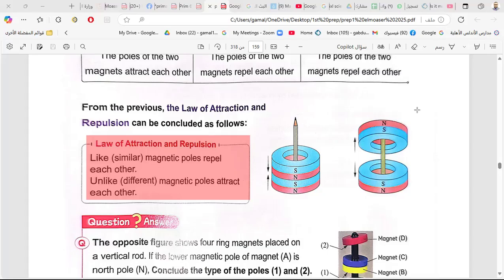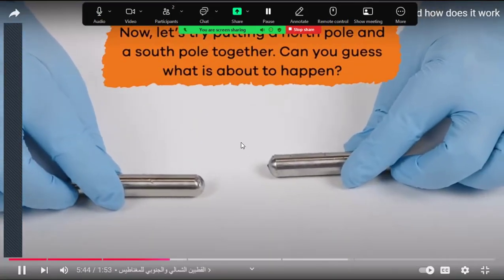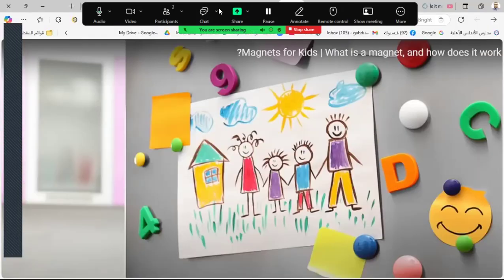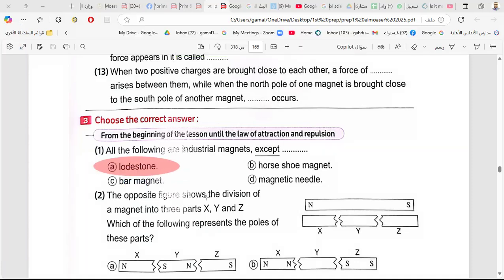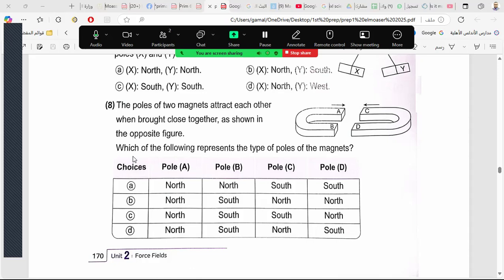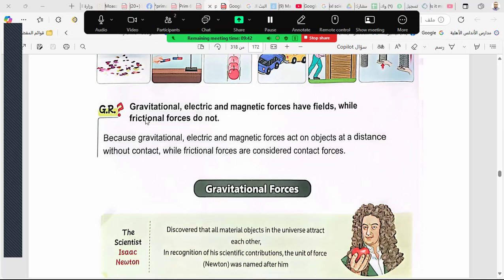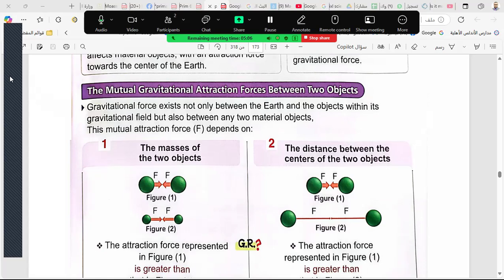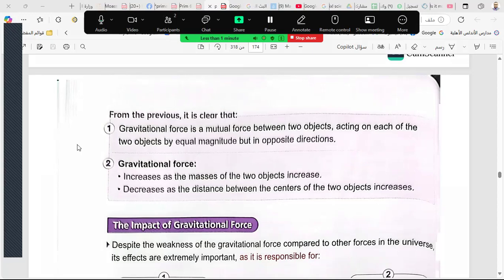MAGNETIC FORCE AND GRAVITATIONAL FORCE